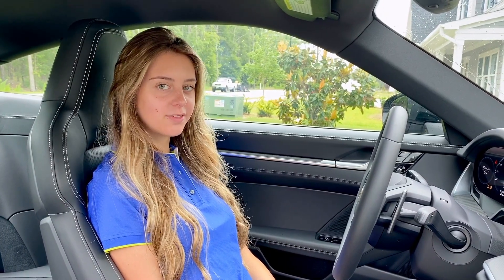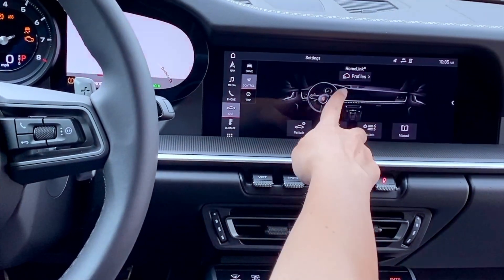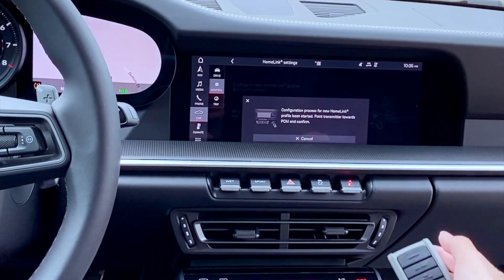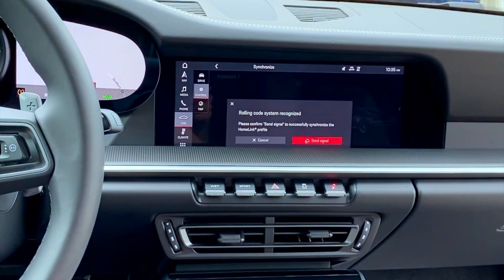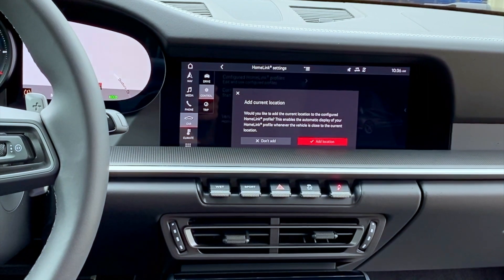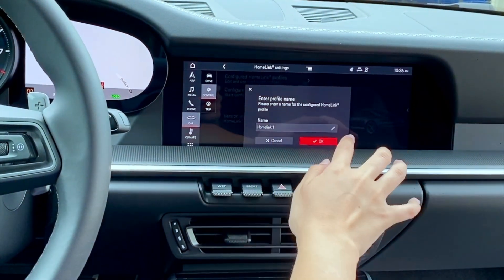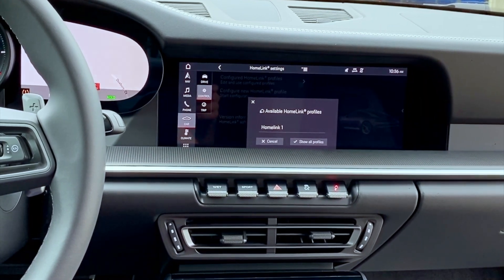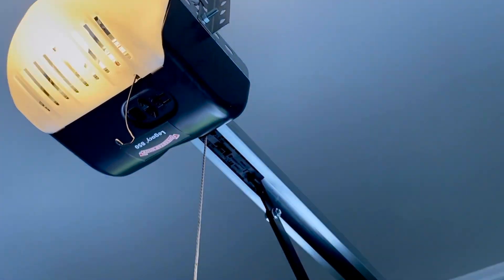Program Porsche 911 (992) or Taycan HomeLink to Garage Door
Follow these steps to program your garage door opener with the HomeLink of a new generation 911 (992) or Taycan.
When preforming the overhead control unit step - there is a timer on the unit so work quickly to press "Send Signal" - or - have another person press the 'Learn' button while you stay in the vehicle.